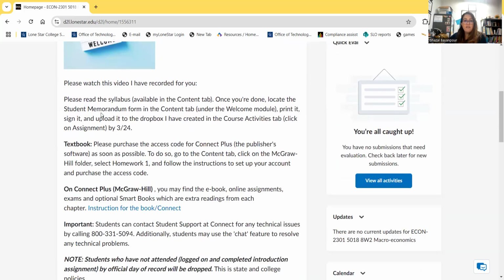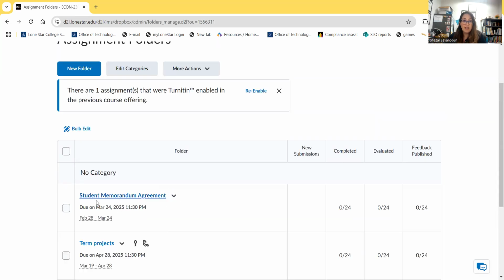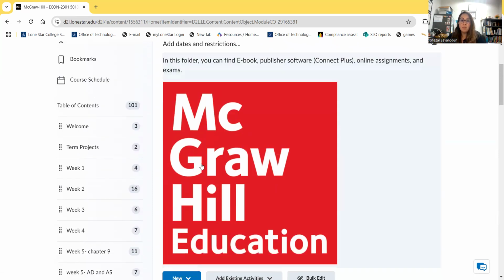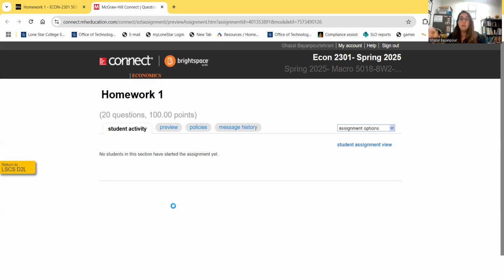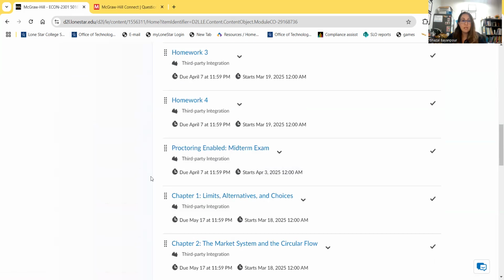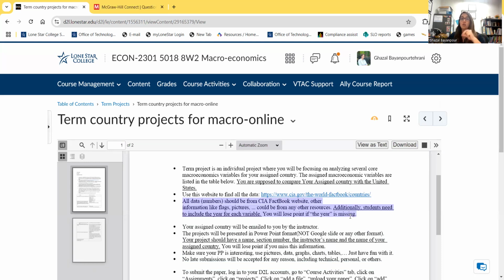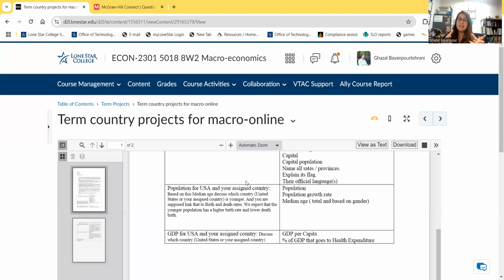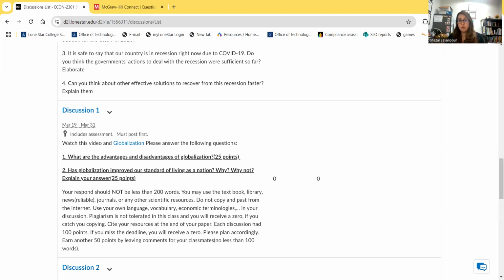Welcome-Macro 8W2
Spring 25